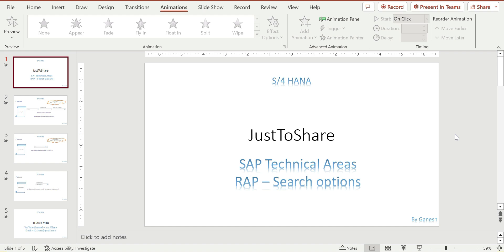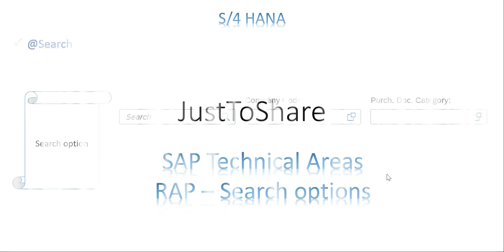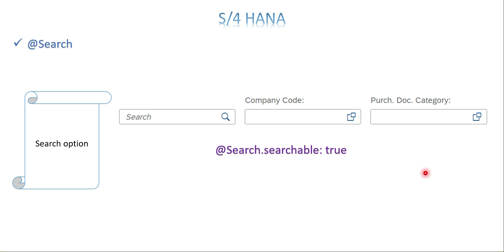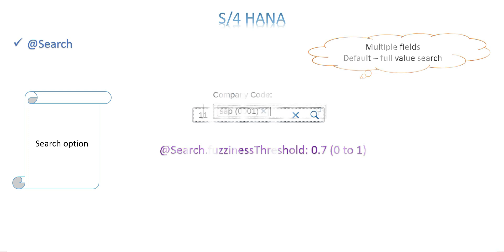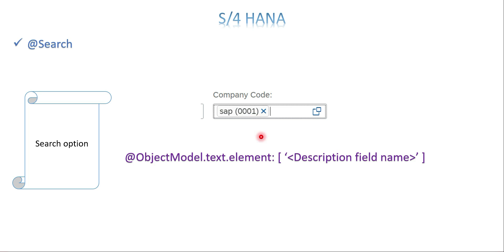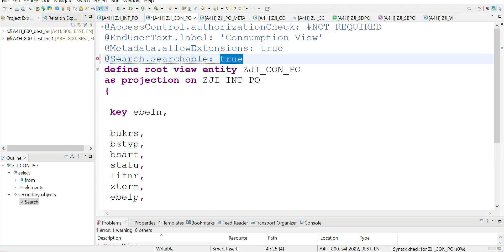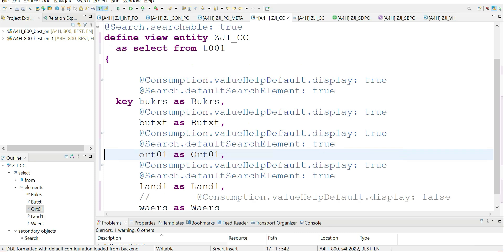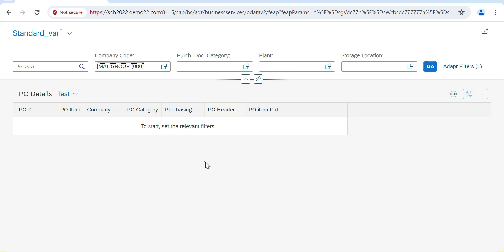Video 5: S/4 HANA (RAP) - Search options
Explained the way to implement search options using annotations